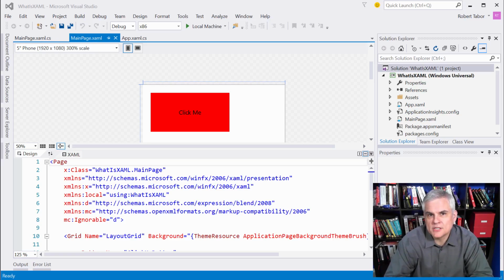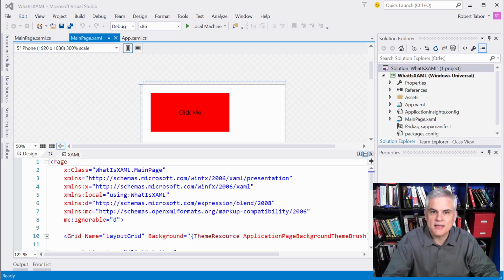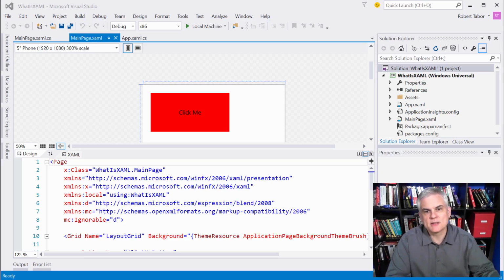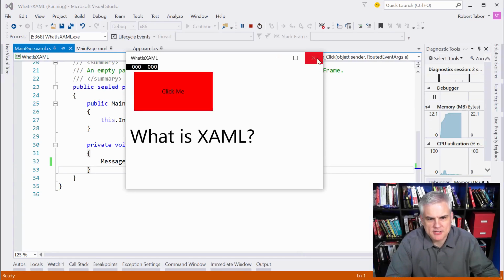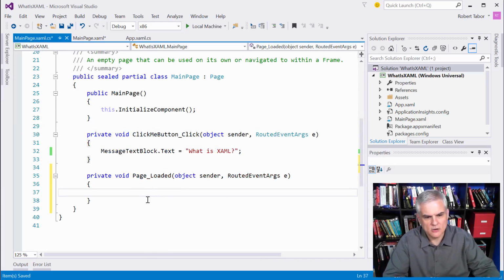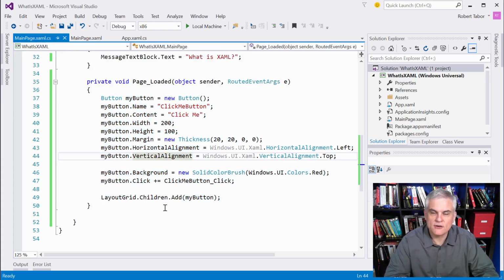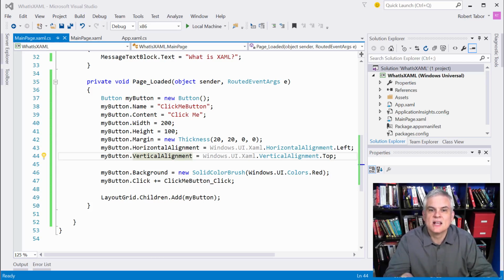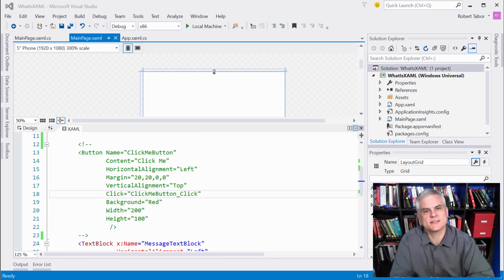UWP-004 - What Is XAML?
XAML is one of the primary languages used to create user interfaces for Window 10 apps. In this lesson Bob will demonstrate the absolute basics of writing XAML, how it's related to XML and why that's significant, how XAML is a simple means of instantiating classes in the Universal Windows Platform API and setting properties on those instances, and more.